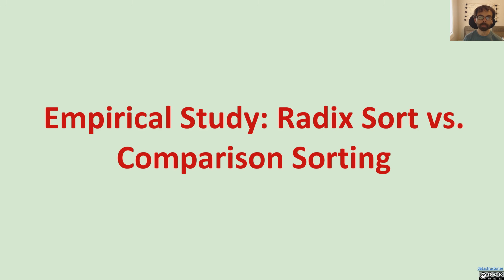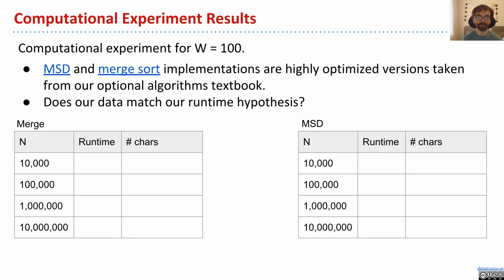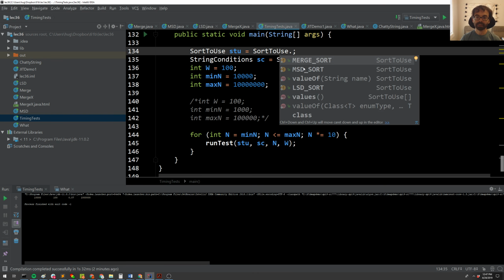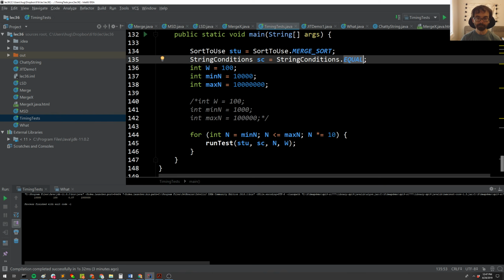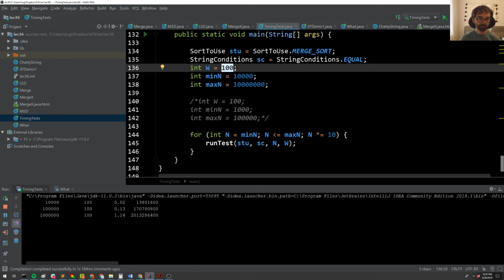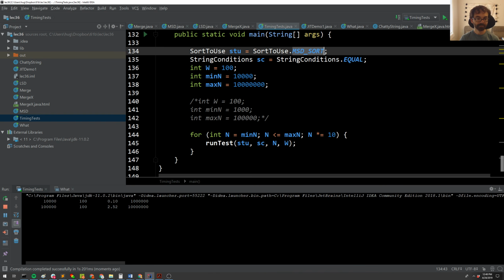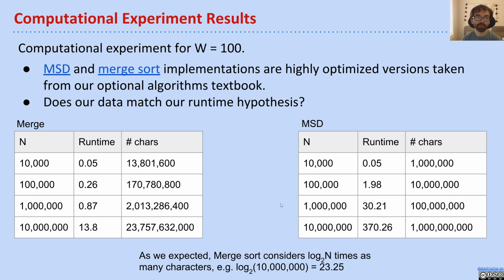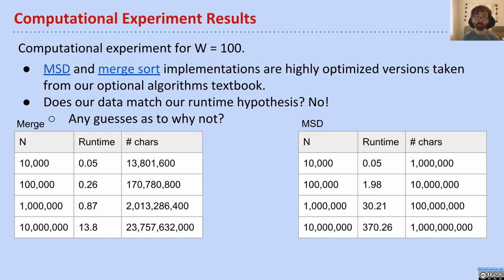[Radix vs. Comparison Sorting1, Video4] - Running Our Empirical Analysis